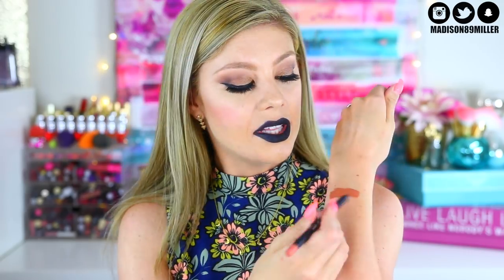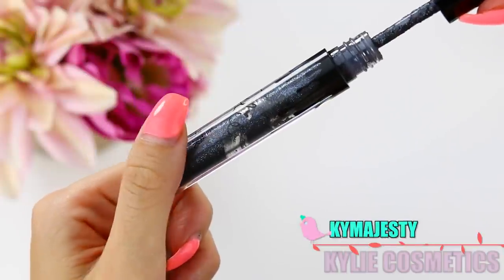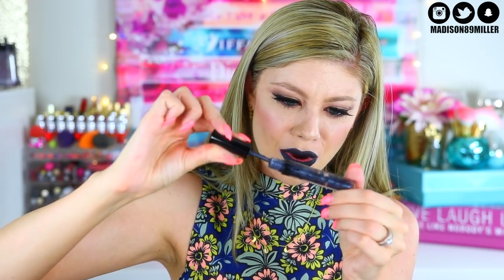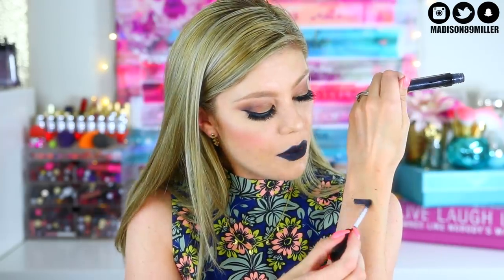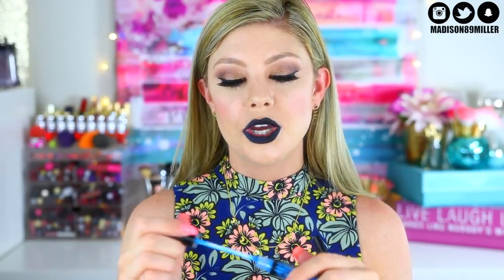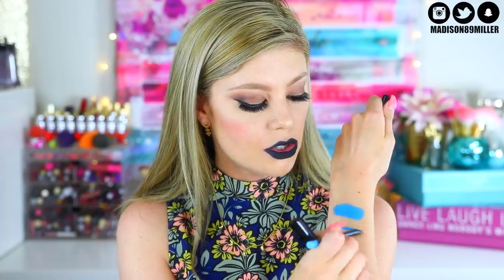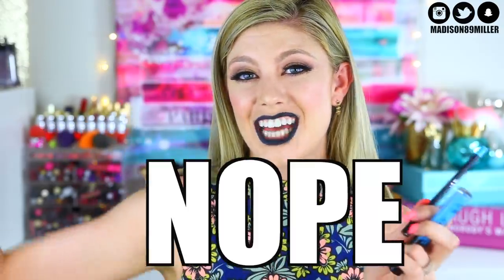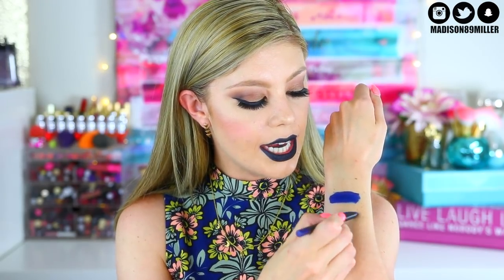KYLIE LIP KITS | DOPE OR NOPE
10531 4s Commons DR. #222

I have had so many requests to do a dope or nope review on the new shades from kylie cosmetics. I have been hoarding these haha. I am so happy to finally bring you this dope or nope review and on some of her newer releases. I did just order the three new shades of her kylie lip kits and some of her limited edition birthday collection so let me know in the comments down below if you guys want to see a dope or nope on those as well. I will more than happy to film that for you all. Kylie cosmetics has a lot of hit and miss products which is why I continue to do these reviews to help show you all what is worth it and what is not worth it since she does have a no return policy. I hope you all enjoyed this dope or nope review on the kylie lip kits. Hope you are all having a wonderful day!

♡ DOPE OR NOPE | KYLIE COSMETICS KYLIE LIP KITS ♡

→ KYLIE LIP KIT IN EXPOSED

→ KYLIE METAL LIPSTICK IN KYMAJESTY

→ KYLIE LIP KIT IN SKYLIE

→ KYLIE LIP KIT IN FREEDOM

→ KYLIE LIP KIT IN DARK OF KNIGHT

→ LASHES: LILLY LASHES IN KUWAIT CITY

→ LIPS: KYLIE COSMETICS DARK OF KNIGHT

→ LOVING TAN USE CODE “MADISON” FOR A FREE TANNING MITT: lovingtan.com

→ ROCKSBOX (USE CODE "madison89millerxoxo" FOR 1 FREE MONTH): rocksbox.com